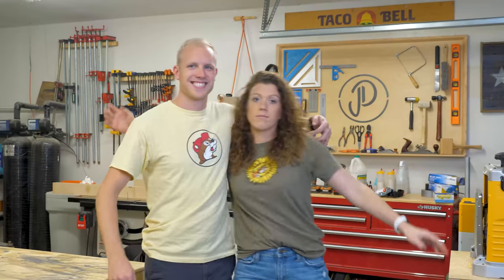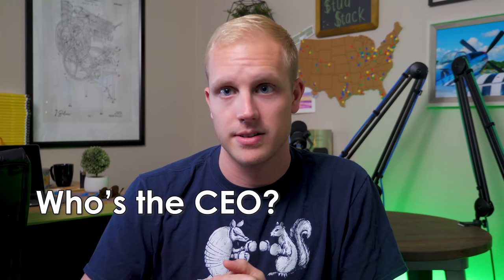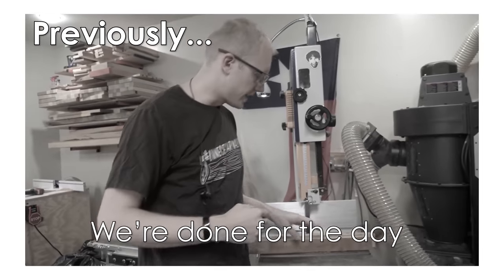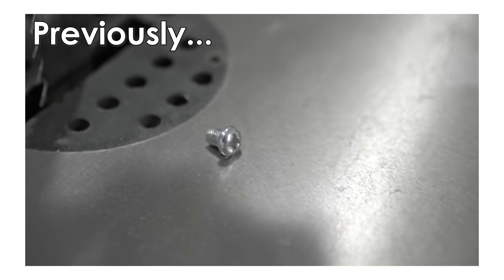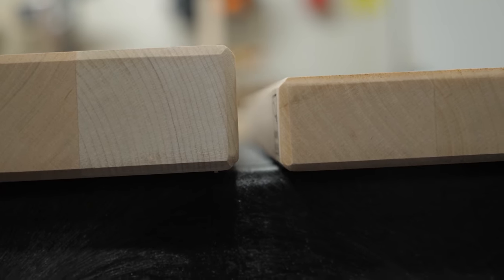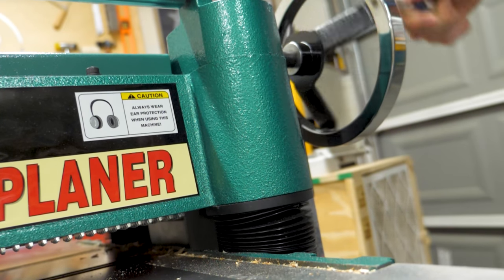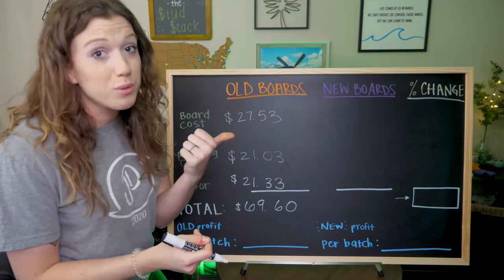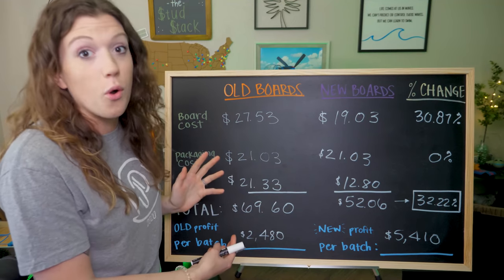we waited 6 months for this tool… then DOUBLED our profits! | Furniture Business Update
This video is about our recent upgrades for our planer and band saw. With these new tools, we were able to review our financial statements and calculate more profit from the same amount of lumber. These tools really helped our business grow to a new level!

Track Saw:
Fuji Sprayer:
Fastcap Lefty/Righty Tape Measure:

Camera Gear:
Main Cam: